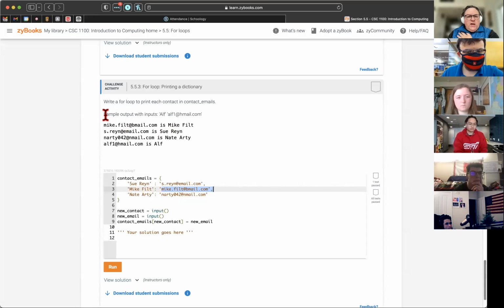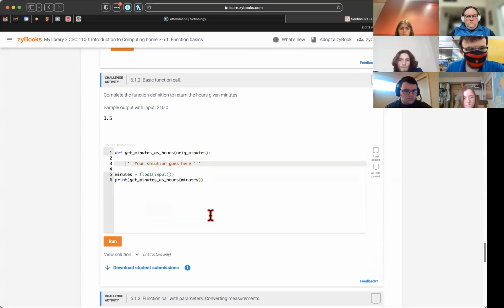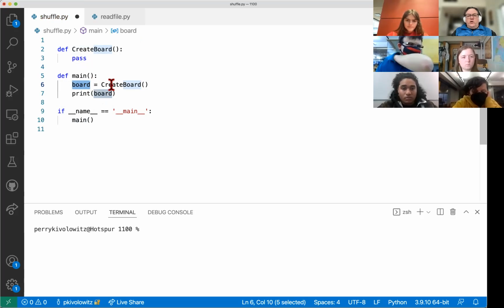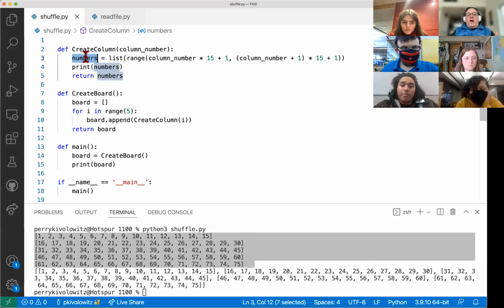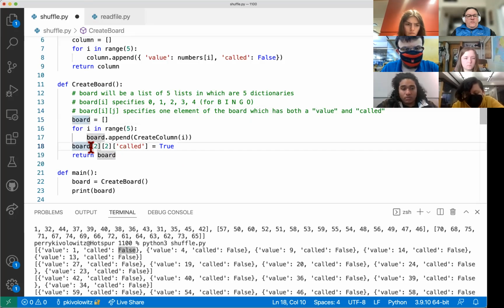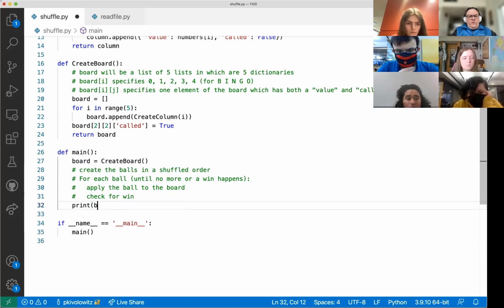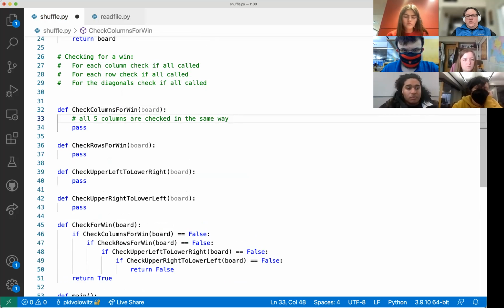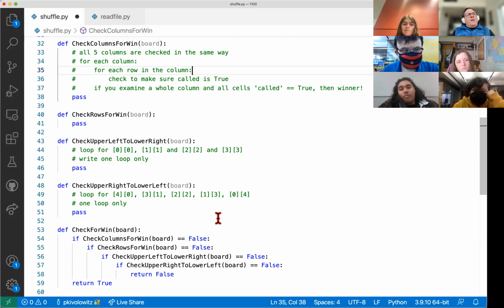CSC1100 03/30/2022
We worked on our bingo board.